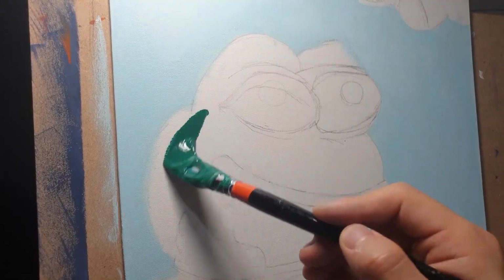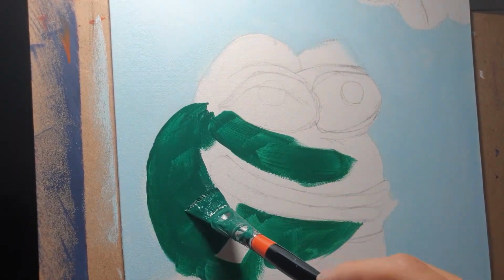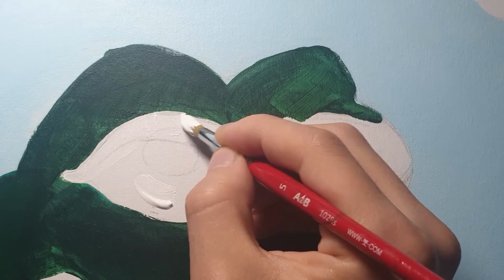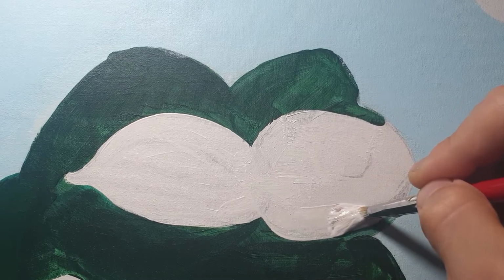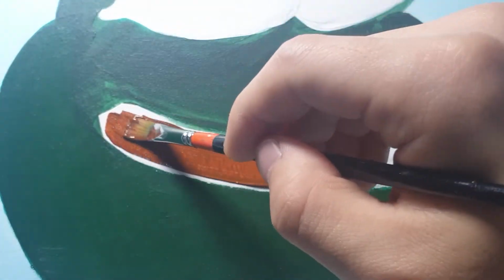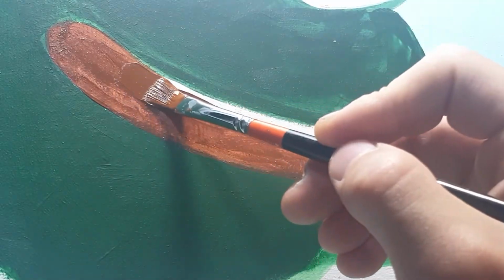떡상을 꿈꾸는 페페 - 아크릴 그림 그리기 🎨 # 151